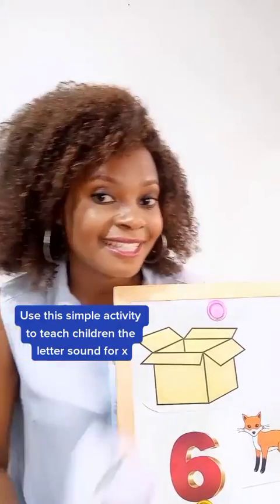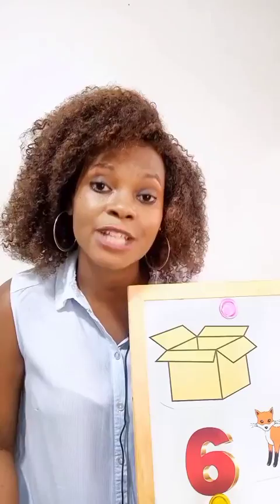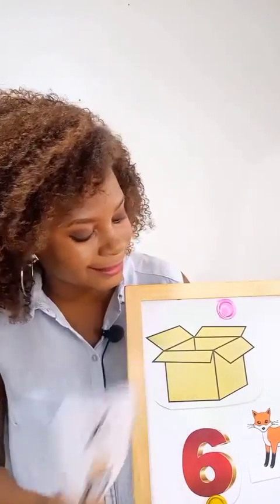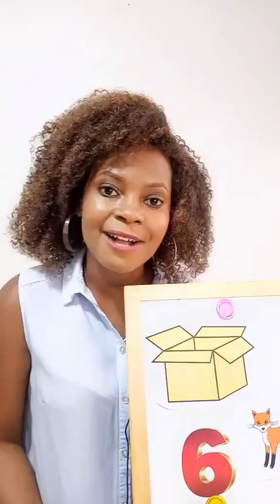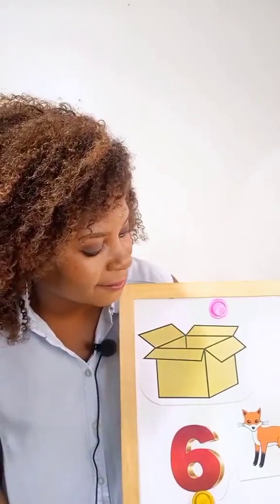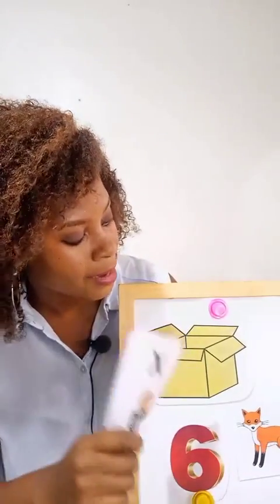Letter sound for x | Early Reading Classes for Preschoolers| Let's blend words with letter sound x.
👉FIND OUT ABOUT OUR LEARN TO READ RESOURCES 👇

Welcome to phonics with Ms. Anita. I am here to help children learn to read and write with easy steps. This phonics video teaches the letter sound for x. In this lesson children will learn to listen for /x/ sound in spoken words (phonemic awareness), they will learn to identify /x/ grapheme, and they will also learn how to blend and read /x/ words. I hope you find this video helpful.

You can practise blending w sound with words like
fix
fox
mix
max
six